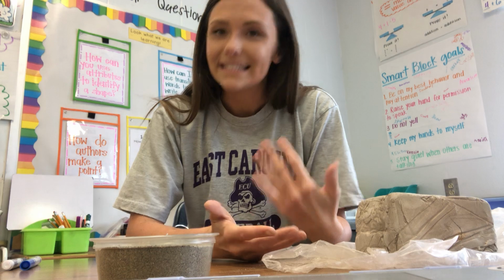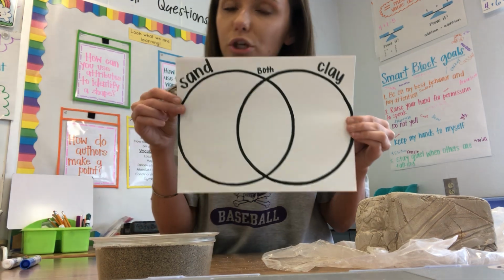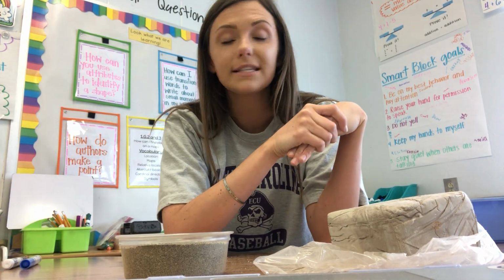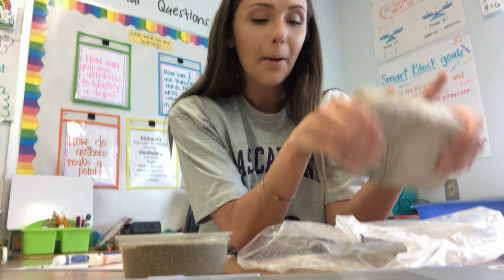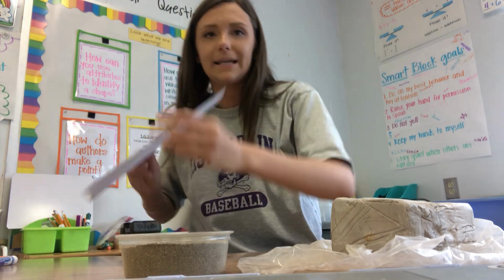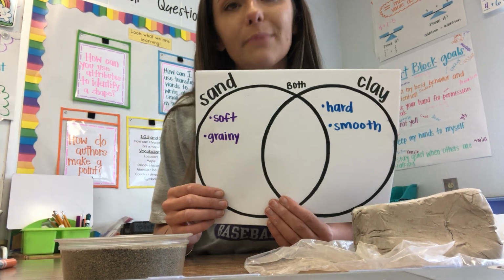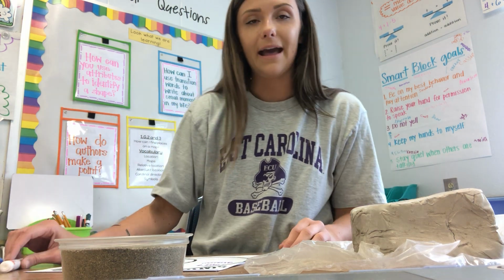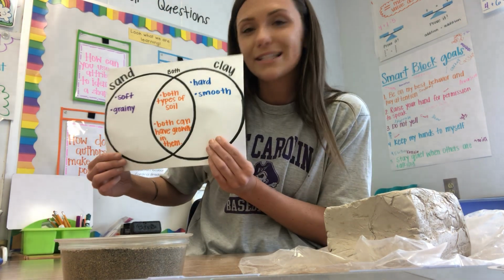Sand vs clay